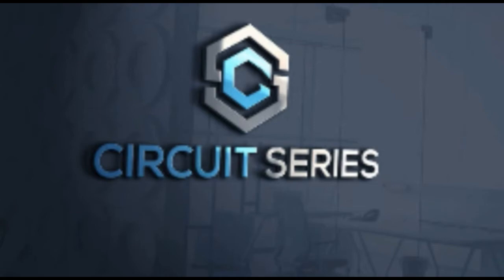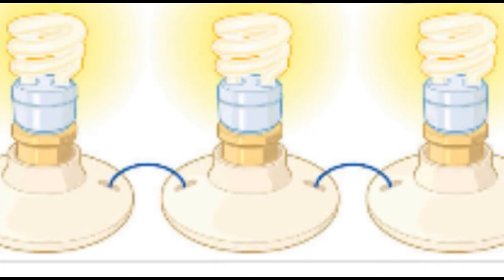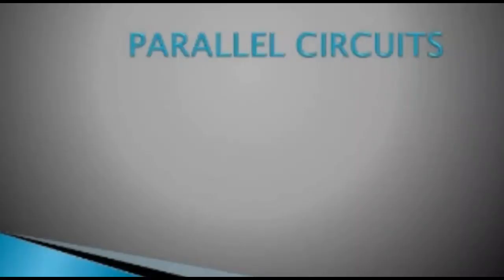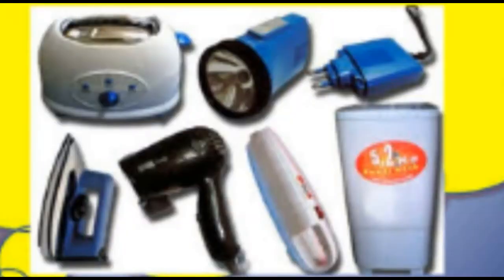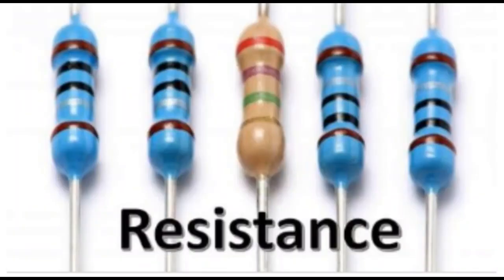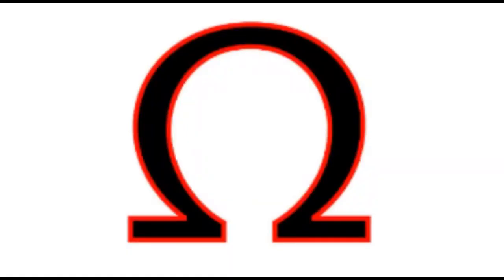Science VI February Week 3 | Circuit